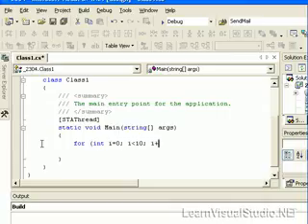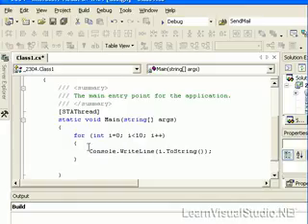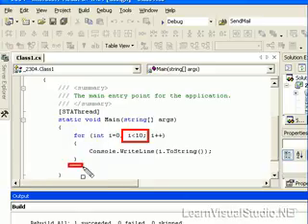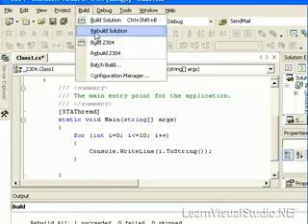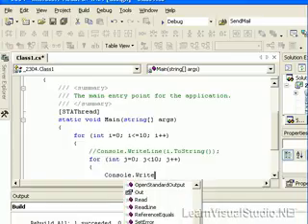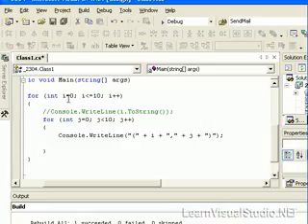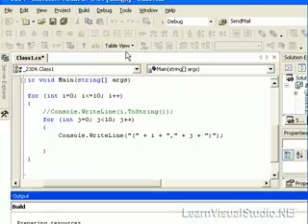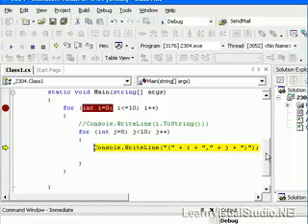Learn Visual Studio 10 60